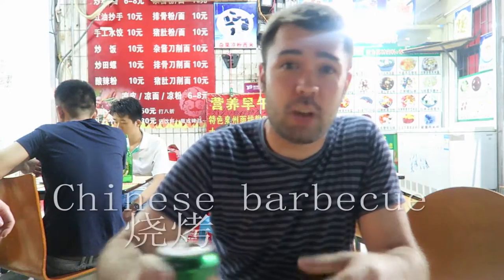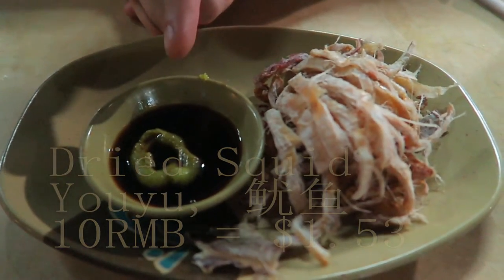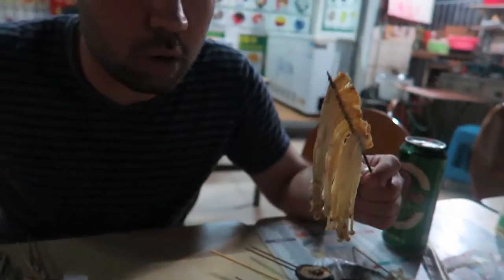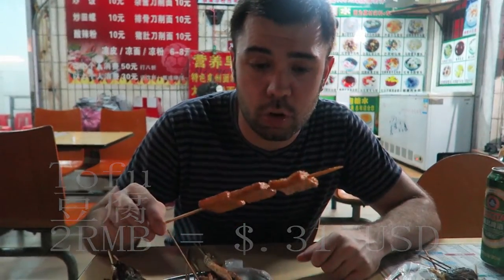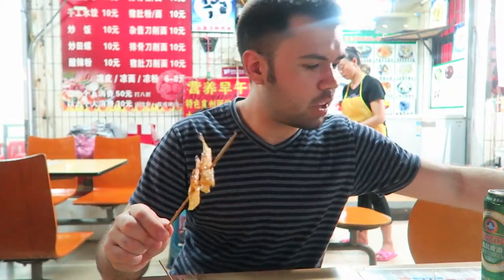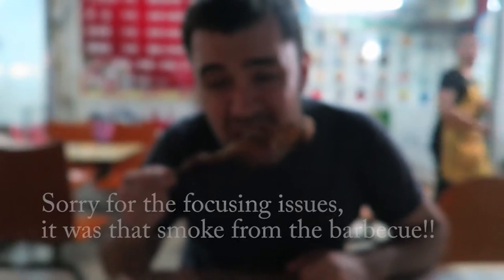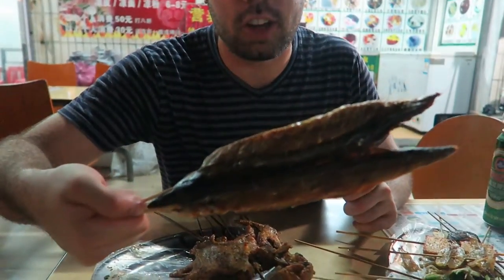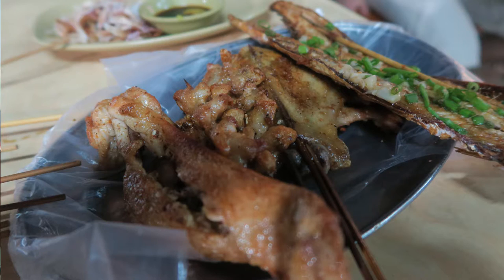Eating late night Chinese Street Barbecue in Shenzhen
We went down to our local laoban for some saokao (烧烤) and had a number of different barbecued dishes!

The dishes in this video:
Dried Squid (Youyu), 鱿鱼
Enoki Mushrooms 金针菇
Shiitake Mushrooms 香菇
Tofu 豆腐
Koi Fish 开心鱼
Spring Onions 韭菜
Skewered Chicken 鸡腿
Chicken Gristle 鸡脆骨
Ribbonfish 带鱼